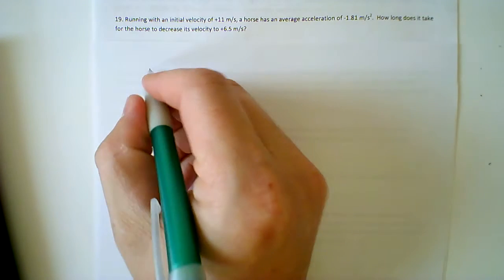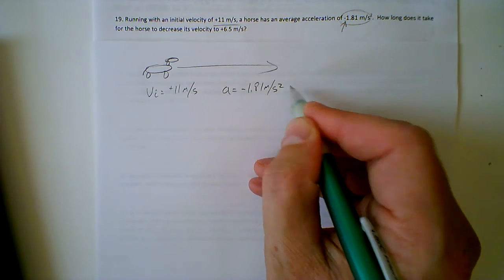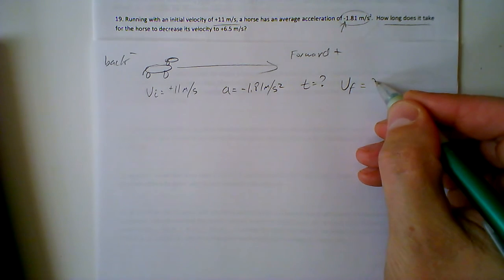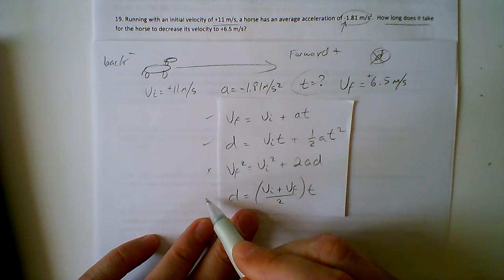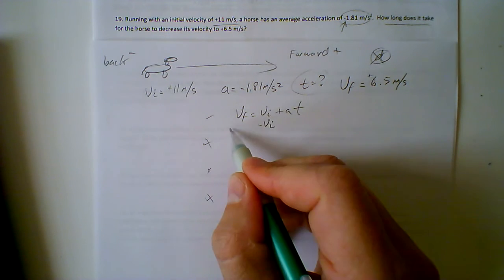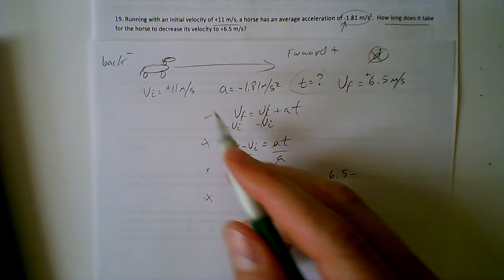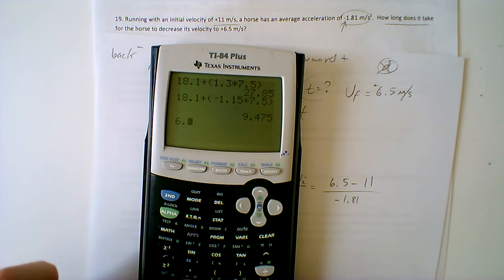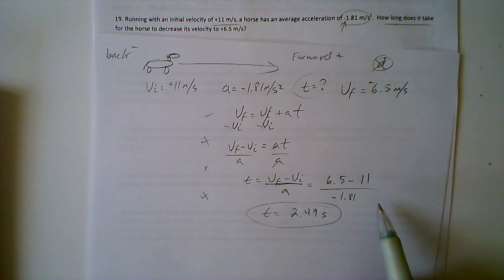Physics Acceleration Problem 19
Running with an initial velocity of +11 m/s, a horse has an average acceleration of -1.81 m/s2.  How long does it take for the horse to decrease its velocity to +6.5 m/s?